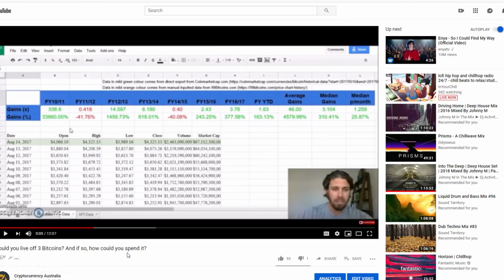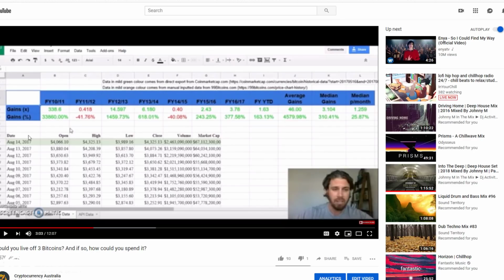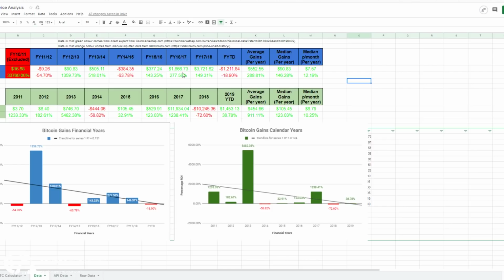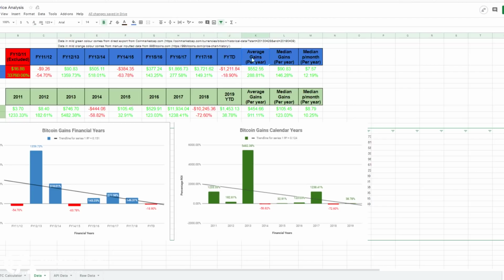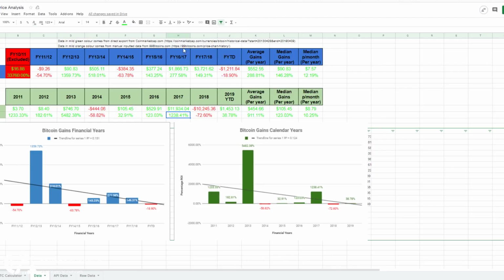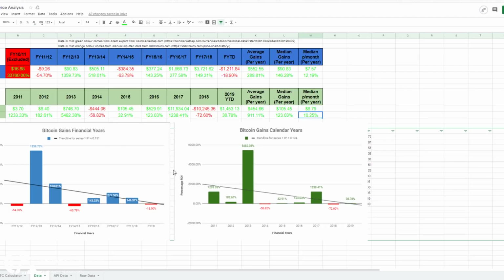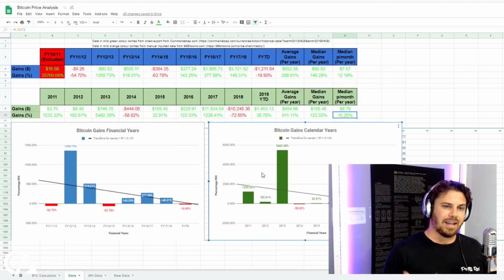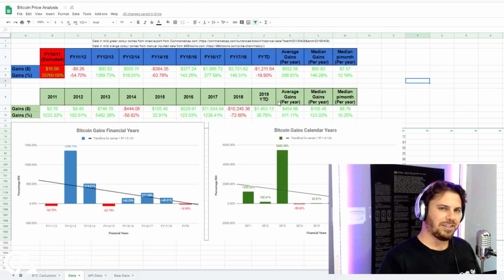Bitcoin Historical Price Analysis | Revisited